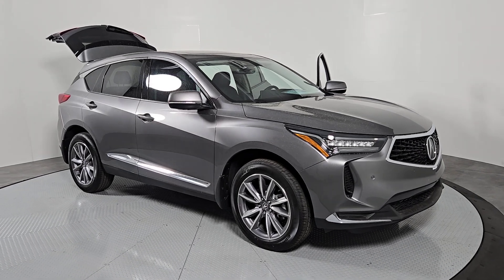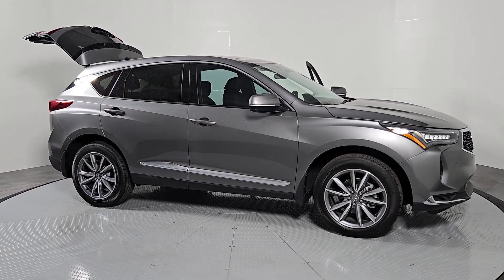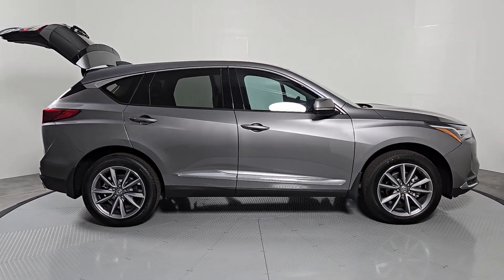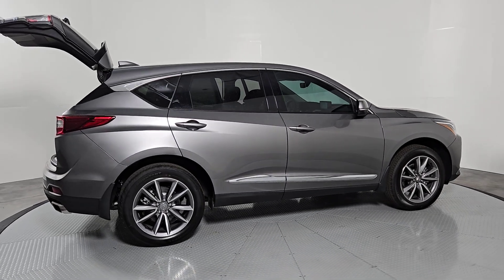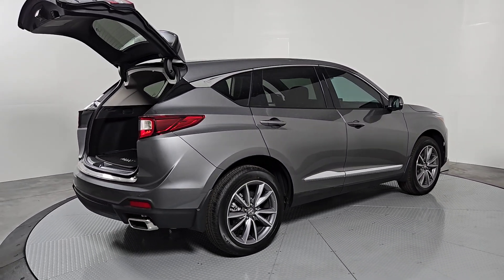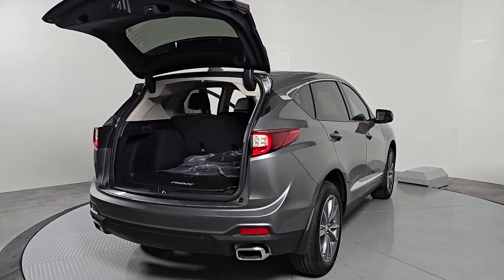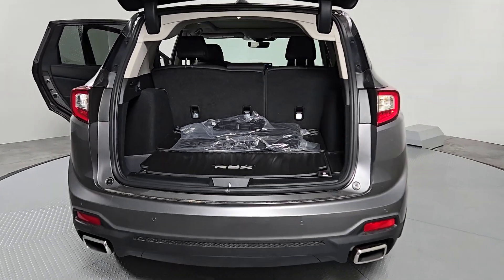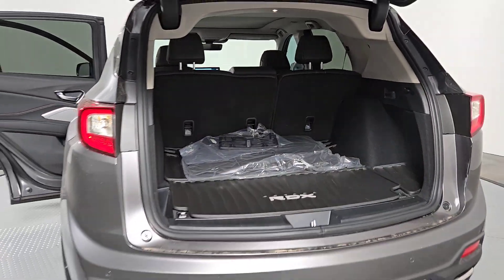2024 Acura RDX Technology Package Henderson NV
New 2024 Acura RDX Technology Package available at Findlay Acura located in 315 Auto Mall Dr,, Henderson, NV, 89014.
Stock#: 240417 - VIN#: 5J8TC2H52RL033191

Servicing the Henderson area.

You just found the  2024  Acura RDX. Torn between luxury and high-performance? Get both in the RDX. The following are some of this vehicles highlighted options: Apple Carplay®/Android Auto®, Pre-Collision System, Navigation System, Moonroof, Sun/Moonroof, Heated Mirrors, Power Passenger Seat, Satellite Radio, Back-Up Camera, Lane Keeping Assist. Experience the rugged side of luxury. Get behind the wheel of the RDX today!